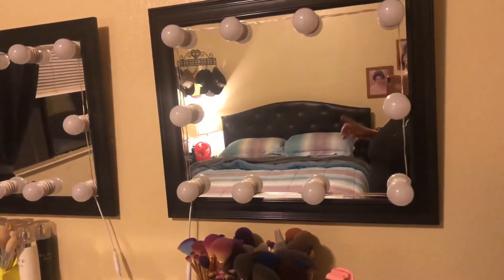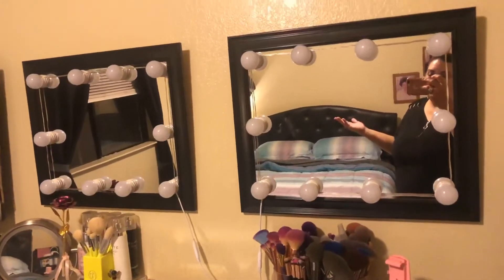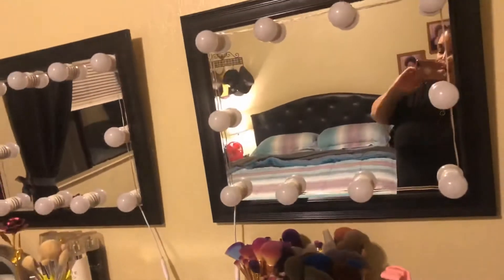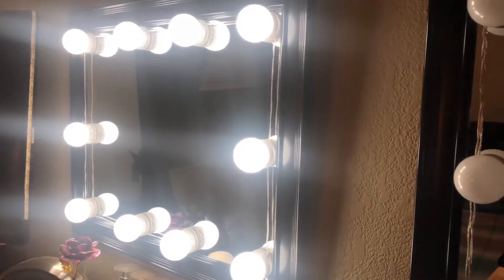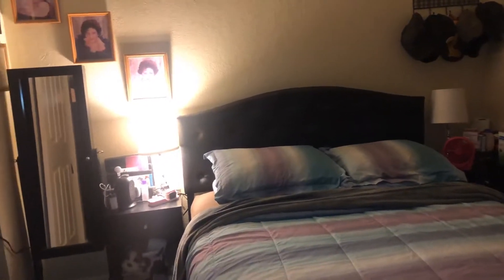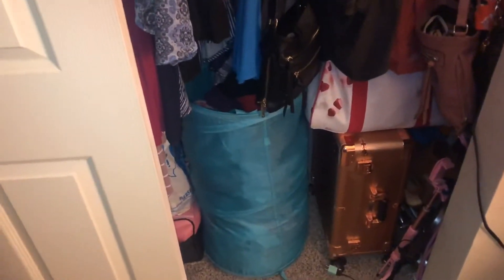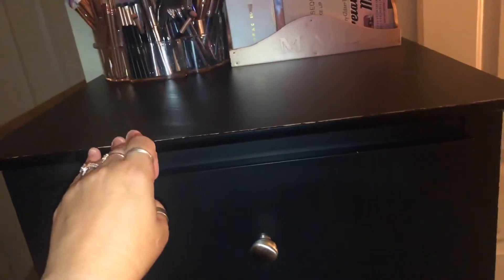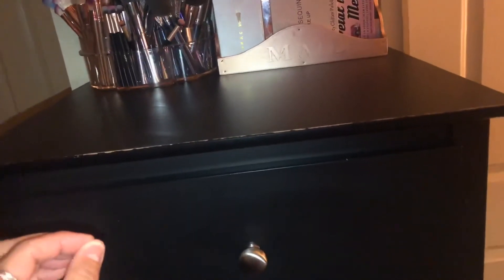New vanity lights... changed my room around twice😱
Vanity Lights (Amazon) $19.99 2 packages😀